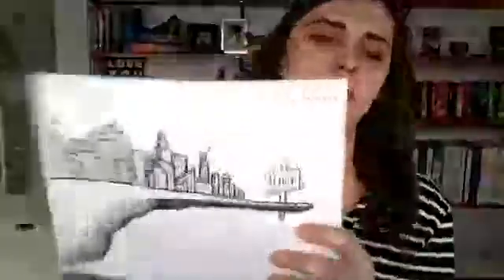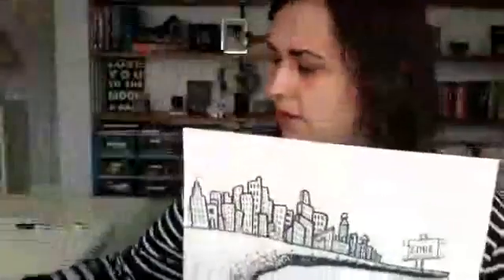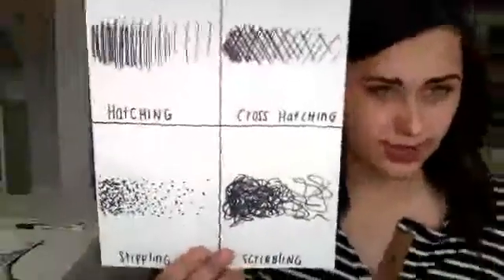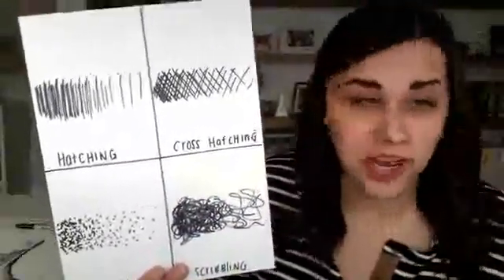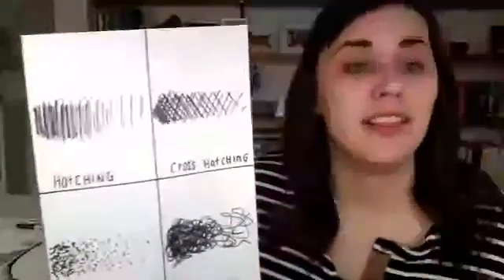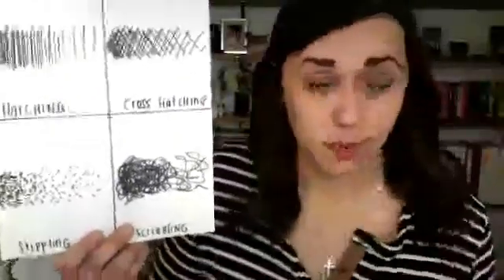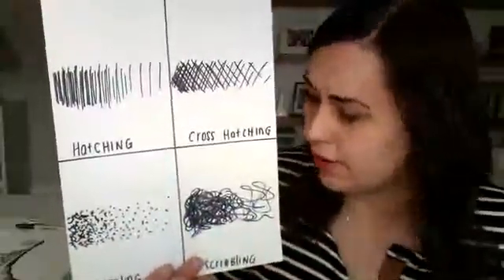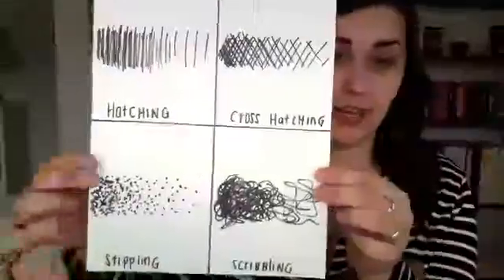Part 1 Shel Silverstein & Poetry Month, Drawing Techniques with Melissa Moon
How to Draw With Pen and Ink (Better for Older Learners